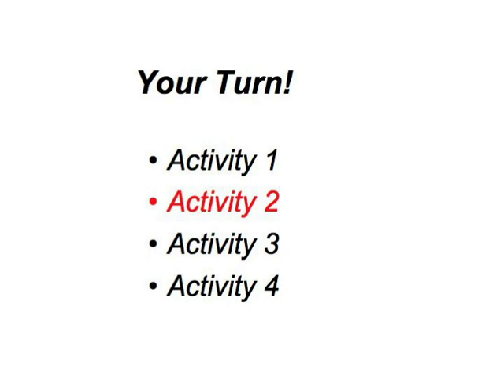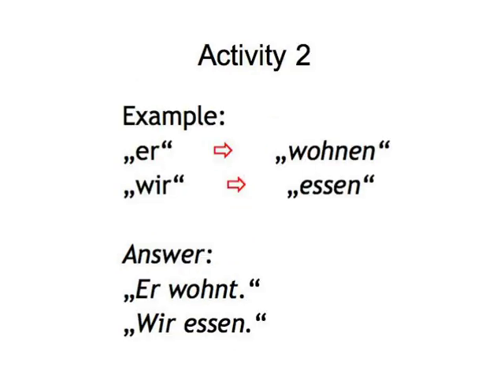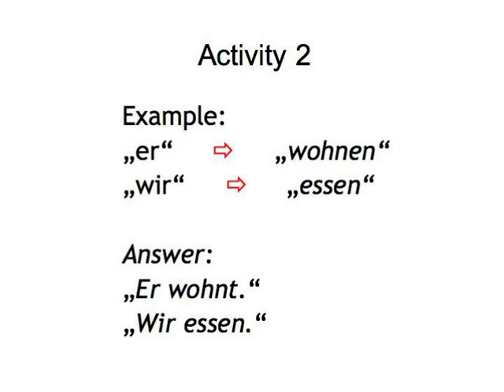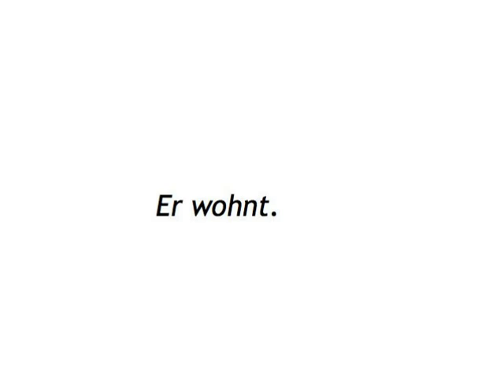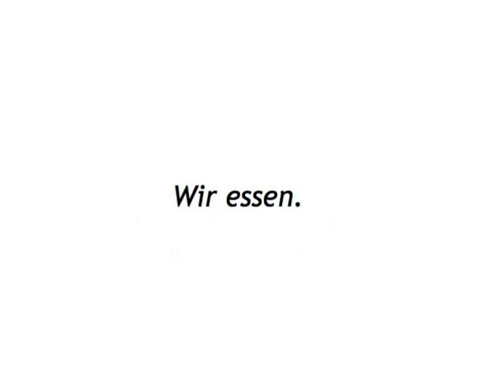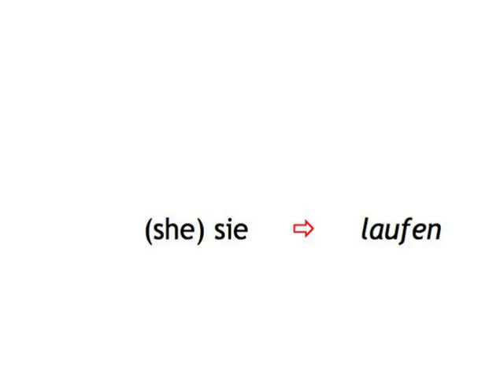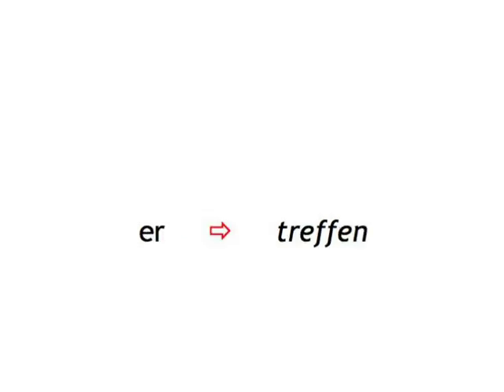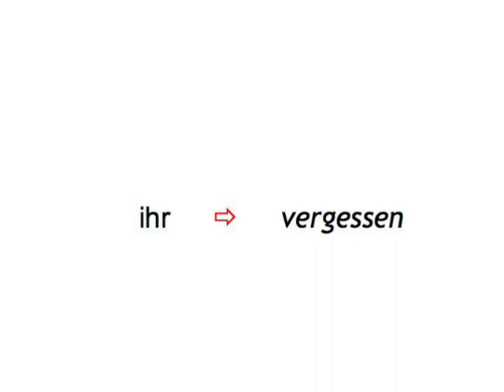Irregular Verbs — your turn 2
Irregular Verbs digital booklet is printable material, including a script of the video, grammar tables, and some of the learning games

Fill in the blanks to reproduce the conversation between Holger and Michael.

Build your vocabulary by working with words from the conversation between Holger and Michael!